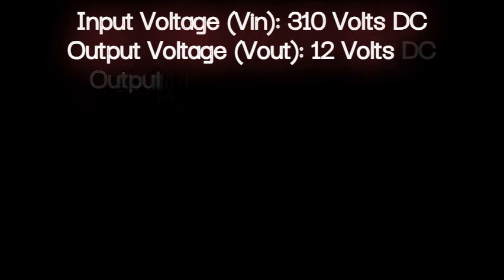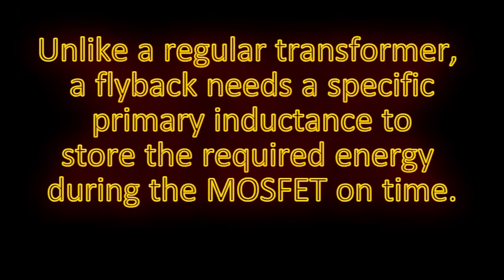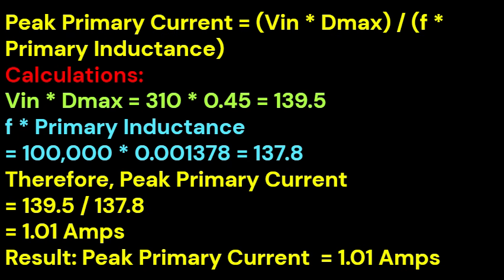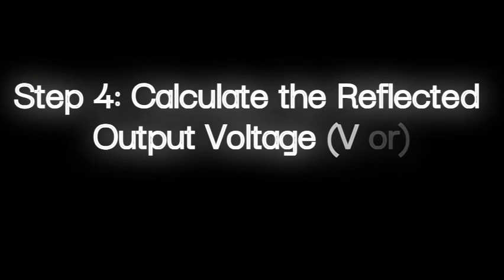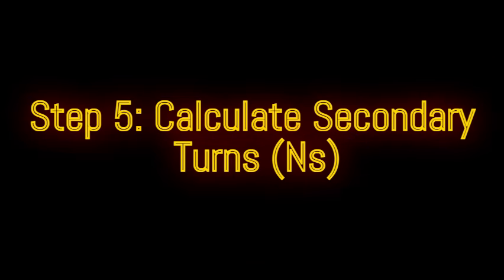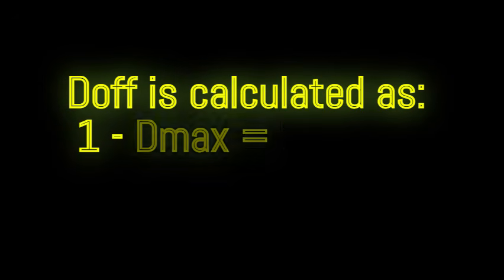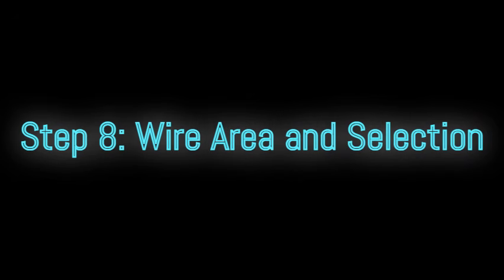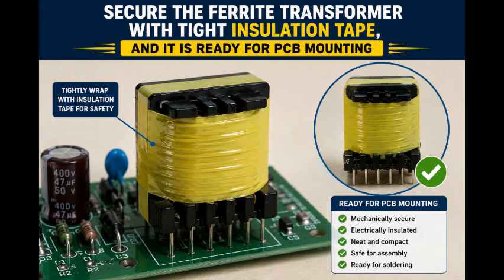Design your Own Flyback SMPS Transformers (Tutorial): 12V, 5A, 60W Example Explained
In this video, I will show you how to manually design a practical SMPS flyback transformer from scratch using proven engineering formulas and calculations. You can these formulas to design your own customized switch mode power supply transformers to build SMPS with any voltage, current and wattage outputs.

Starting from the design specifications, we calculate the primary inductance, peak current, primary turns, secondary turns, turns ratio, RMS currents, wire sizes, and winding arrangement required for building a reliable flyback transformer.

Topics covered in this tutorial:

Selecting the ferrite core (EE30 / EE35)
Calculating primary inductance
Calculating peak primary current
Determining primary winding turns
Reflected voltage and turns ratio calculations
Secondary winding calculations
RMS current calculations
Wire gauge selection
Air-gap using paper or plastic spacer
Sandwich winding technique
Interlayer insulation methods

Final transformer assembly and PCB mounting

Design Example Used:
Input Voltage: 310V DC
Output Voltage: 12V DC
Output Current: 5A
Output Power: 60W
Efficiency: 85%
Switching Frequency: 100kHz
Maximum Duty Cycle: 45%